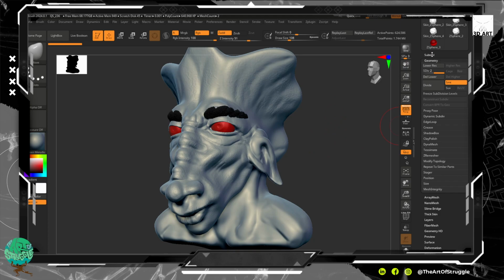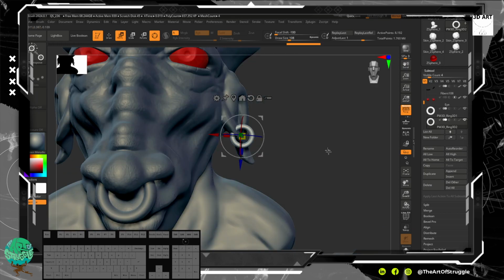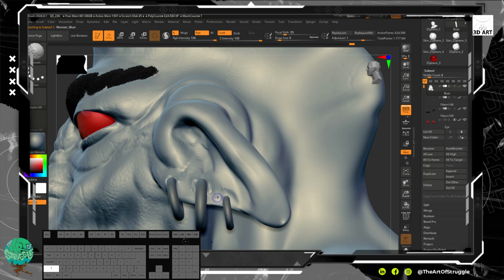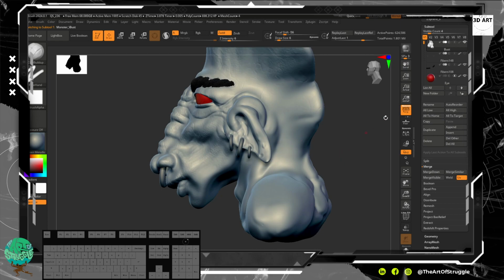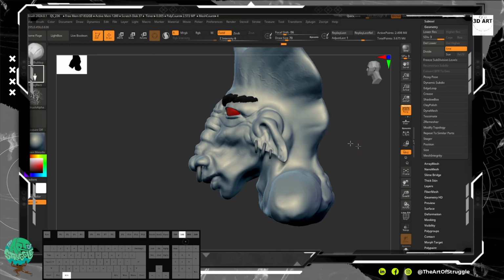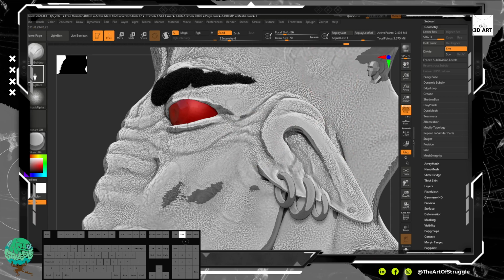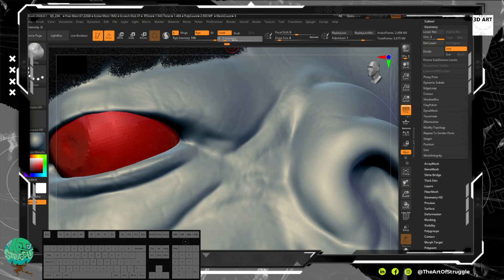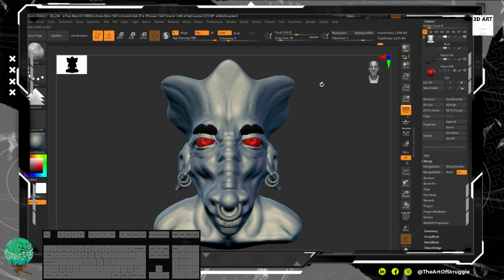Character Sculpting: Lesson Detailing in Zbrush 2/12/20204